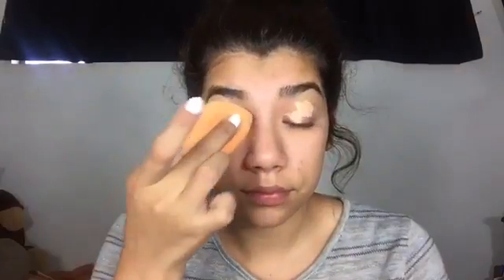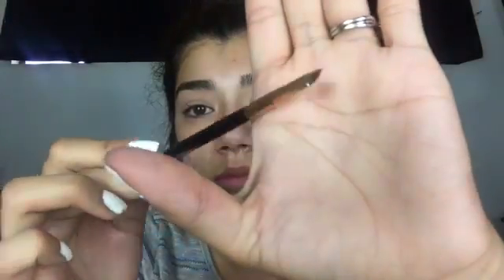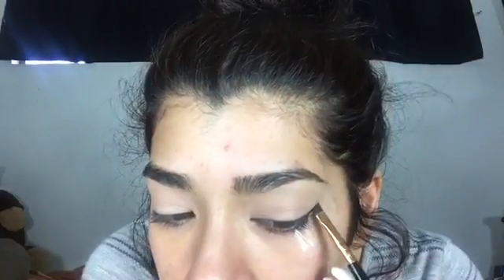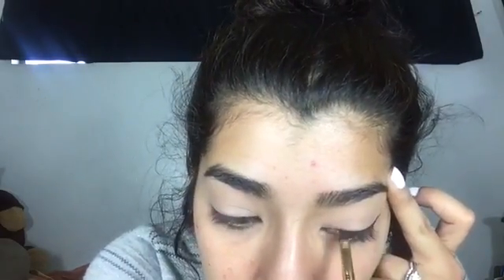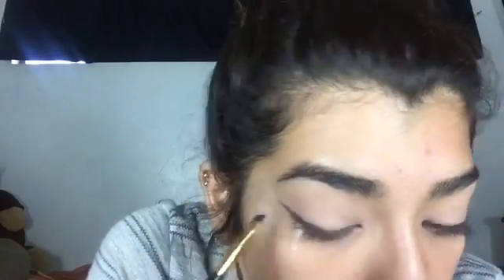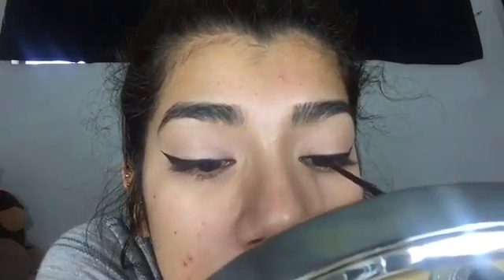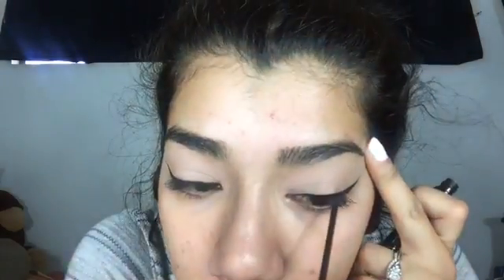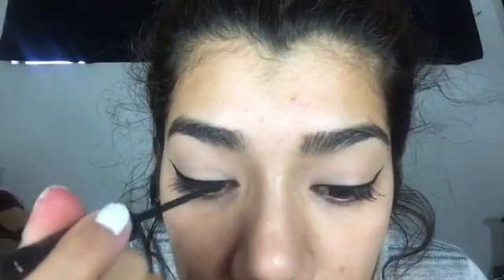How I Do My Wing Liner! |ElideDelgado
I was requested this, iam in no mean a professional at make up artis,  But this is how i achieve my wing liner. I hope it helps you guys out one way or another. If you guys have any questions make sure to leave them down in the comment section below.